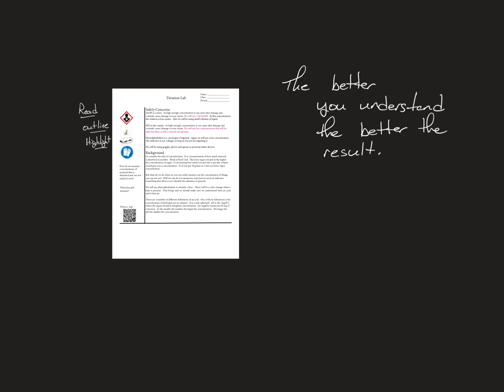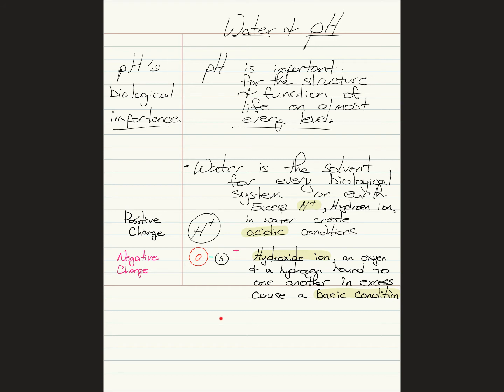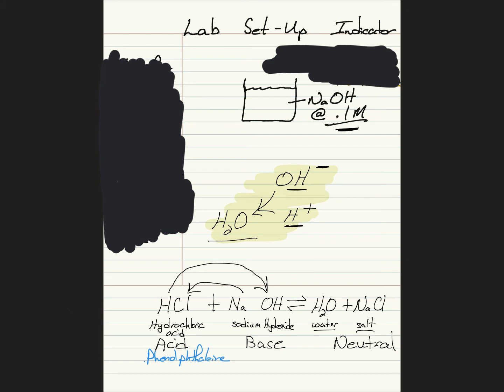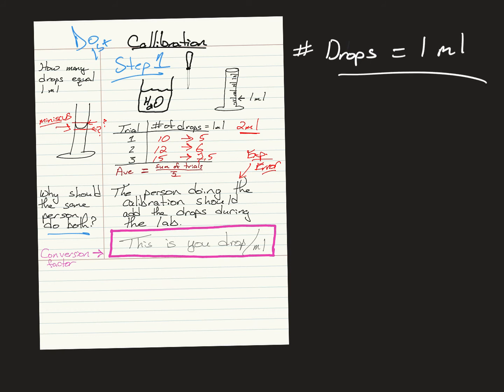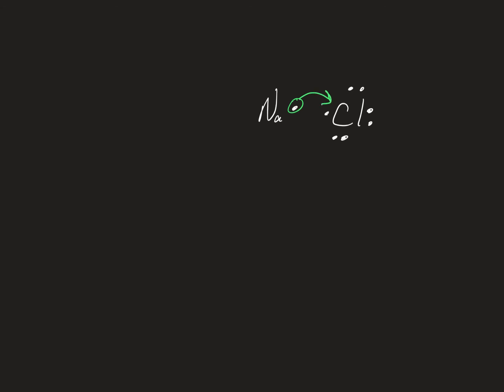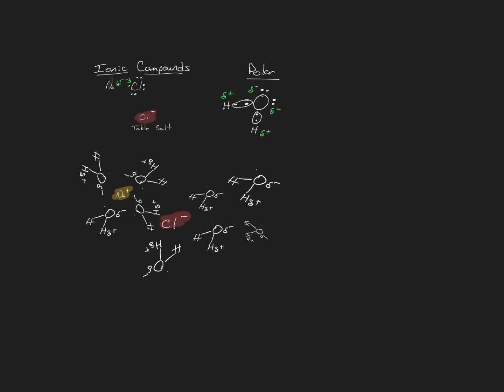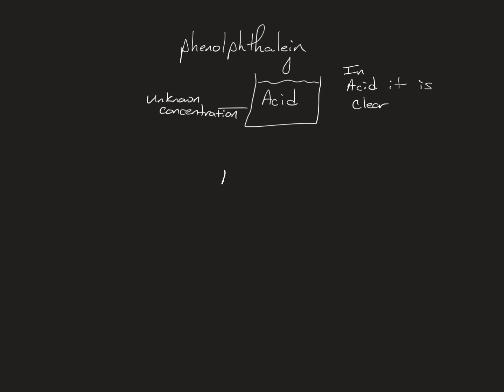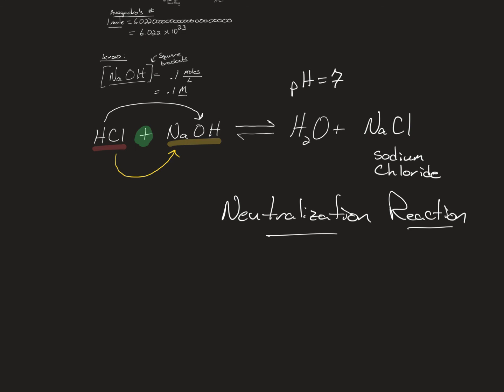prelab assignment help.mp4